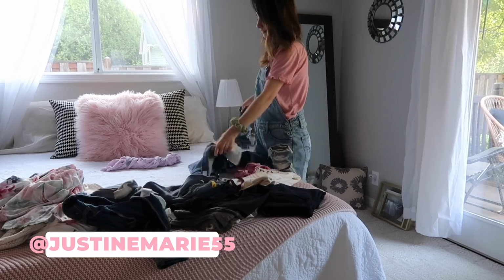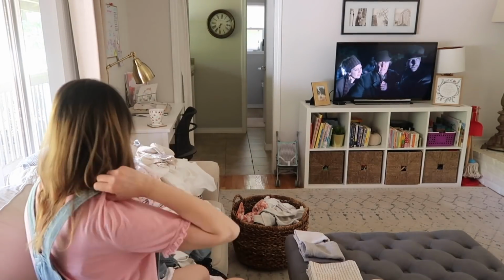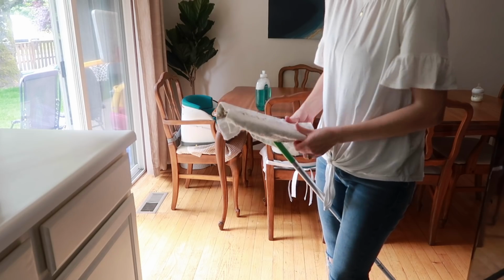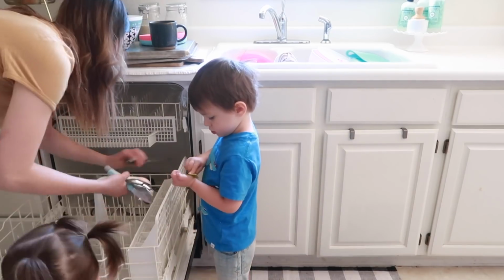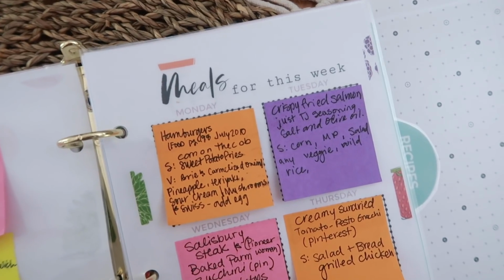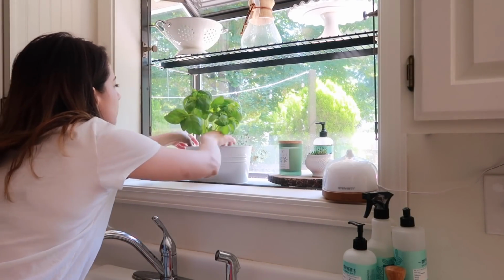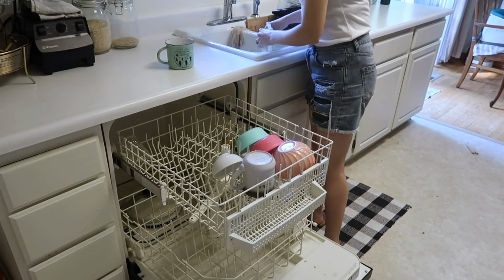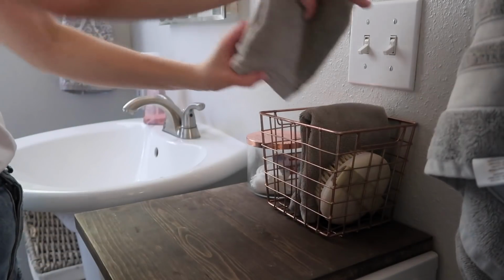ULTIMATE CLEANING MARATHON!!! OVER 1 1/2 HOURS OF CLEANING | LONG CLEAN WITH ME VIDEO Justine Marie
Today's video is an ULTIMATE CLEAN WITH ME MARATHON! I will be sharing all the weekly cleaning routine videos that have gone up on my channel all together into one extra long video! The idea behind this video is that you won't have to stop cleaning to click from video to video when one of my videos finish. You can just play this video and clean along with me until you are done! I hope you get some EXTREME CLEANING MOTIVATION  from this video and that it motivates you to get in and do some serious cleaning, let's do it together! Let me know if you liked this format and what jobs you got done down in the comments! Love you all! Justine

The video where I talk a little more about how I sleep trained Marcus and Coco: